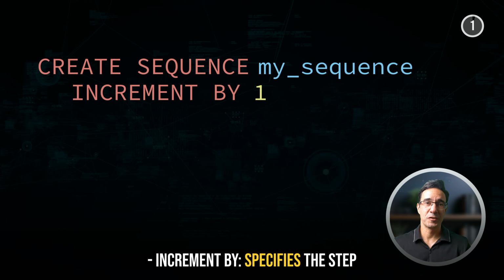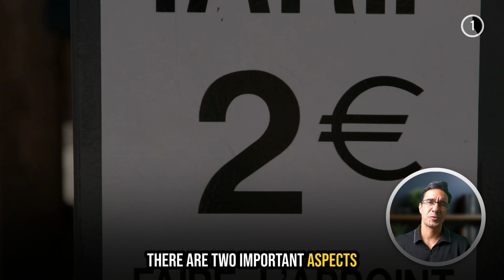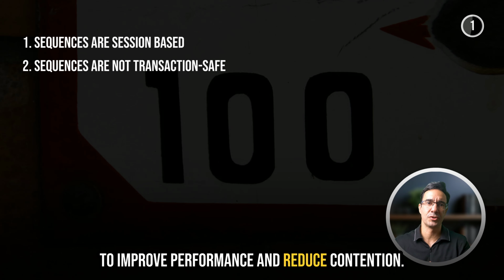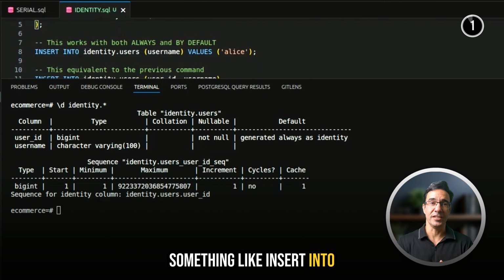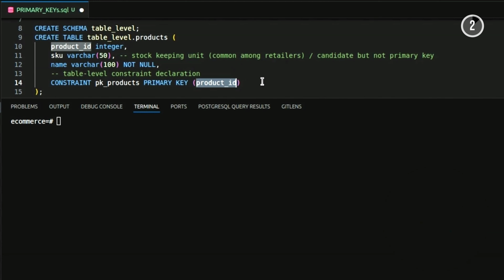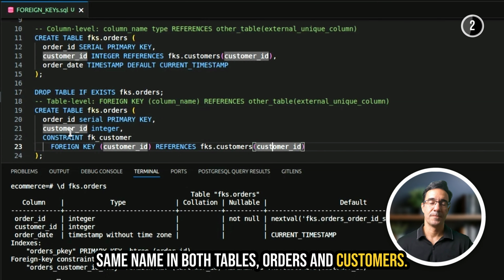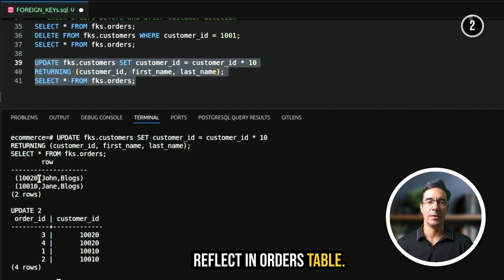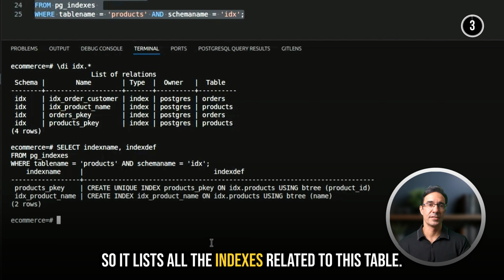SQL Foundation Course - Lesson 15: DDL - Sequence, Key and Index Creation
Welcome to the Sequence, Key and Index Creation lesson. Today, we're covering these database objects that are intimately related to tables that we discussed previously.

We'll start with Sequences. What they are and how they help database applications with auto sequenced numbers.
Next, we'll check out Keys, primary keys and foreign, which are subcategories of constraints but which could also be linked to Indexes, the next and last topic in this lesson.
With Indexes, we'll just scratch the surface, as we'll leave more complex details and algorithms to a dedicated advanced lesson.

00:00 015 - DDL - Sequence, Key and Index Creation
00:37 Working with Sequences
08:06 Keys and Relationships
13:45 Index Management
16:00 Conclusion